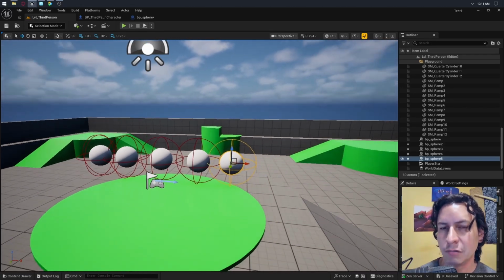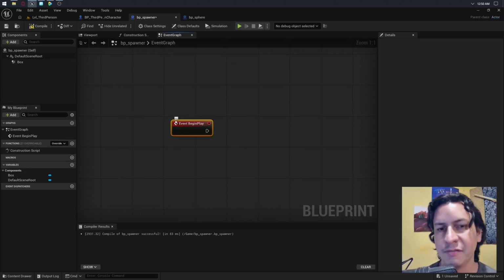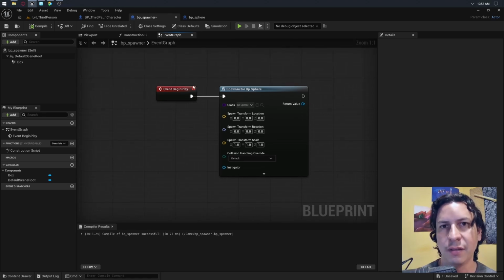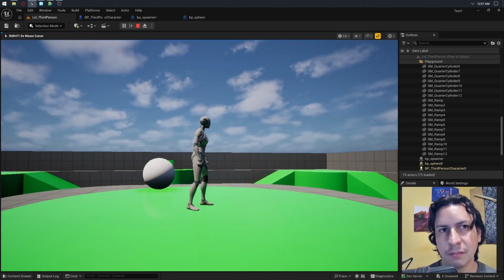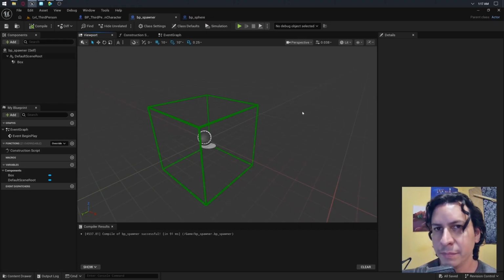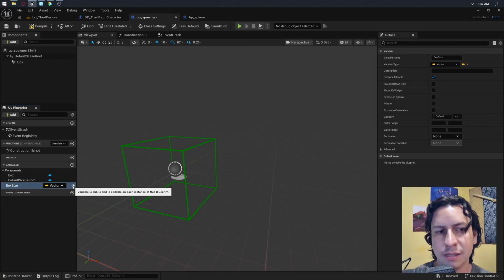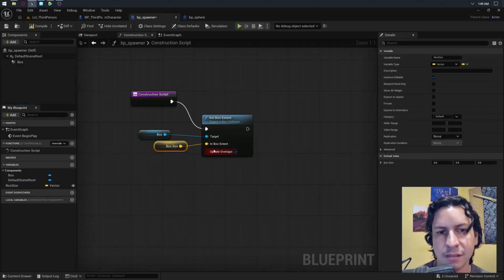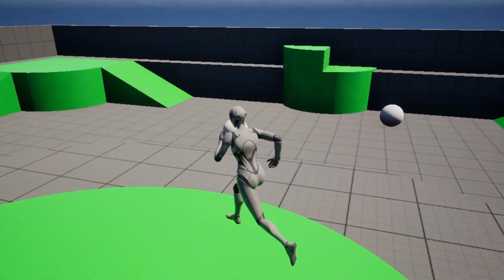Unreal Engine 5 Beginner Tutorial | Project Sphere Collector (2026) Part 3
On this part of the tutorial we will create the spawner actor.